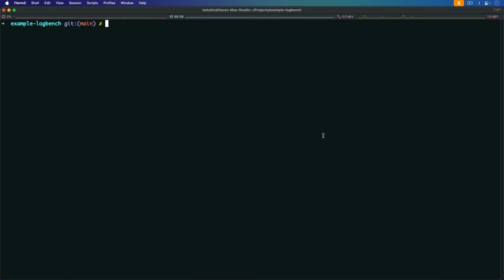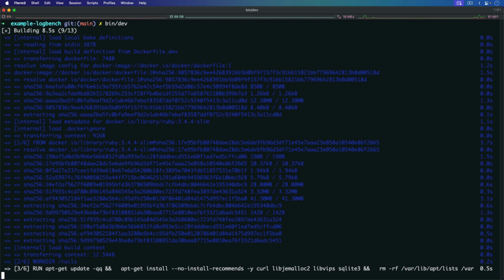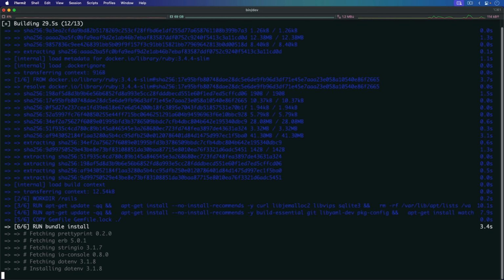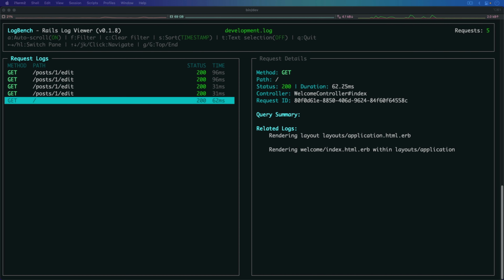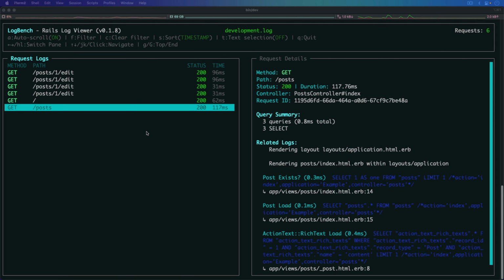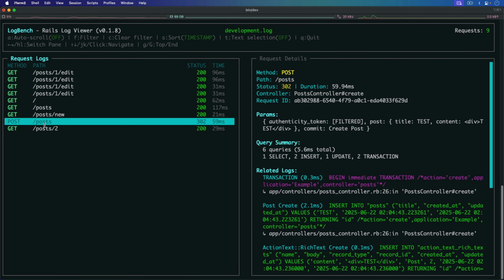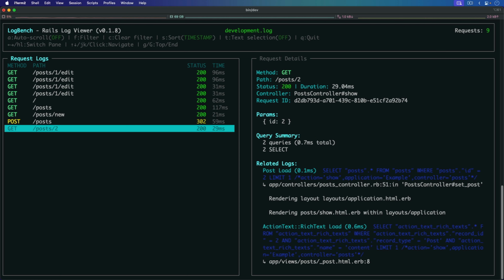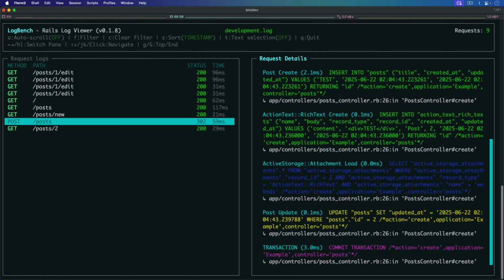Episode #515 - Log Bench | Preview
Tailing logs can be rather annoying in a development environment when looking for a specific request. In this episode, we're going to explore the Log Bench gem and the value it adds to our development experience.